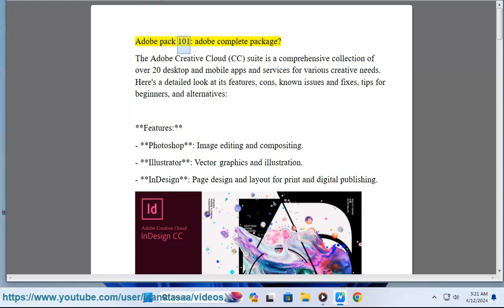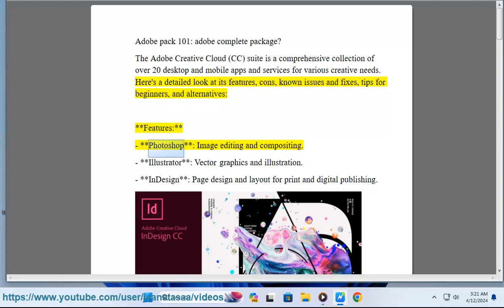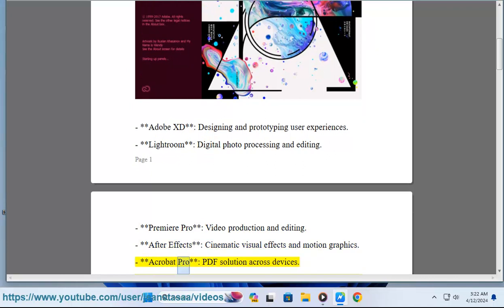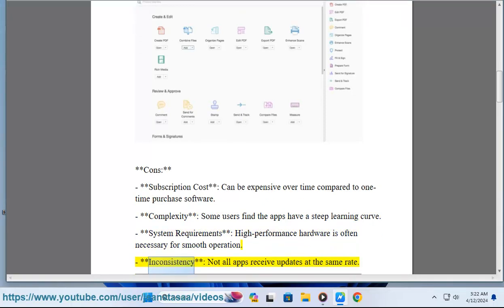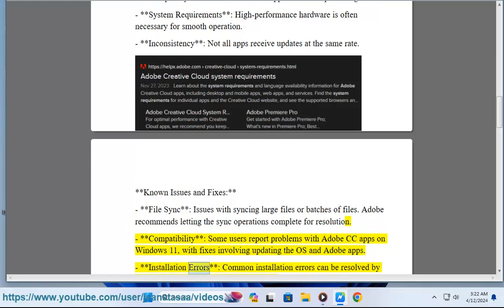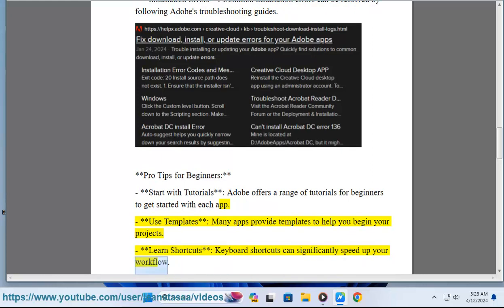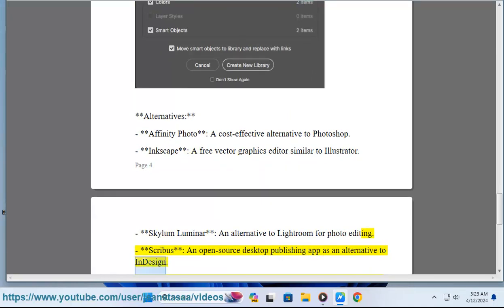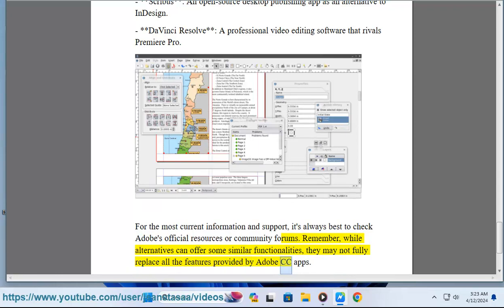Adobe pack 101: adobe complete package?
This vid helps get started w/ Adobe pack.

i. Adobe offers several subscription plans that provide access to its full suite of creative software, commonly referred to as the Adobe Creative Cloud (CC) All Apps plan. This package includes all of Adobe's creative applications, services, and features. Here's an overview:

1. **Adobe Creative Cloud All Apps**: This subscription plan gives you access to the entire collection of Adobe creative software applications, including:

   - Photoshop: For image editing and compositing.
   - Illustrator: For vector graphics creation.
   - InDesign: For page layout and design.
   - Premiere Pro: For video editing and production.
   - After Effects: For motion graphics and visual effects.
   - Audition: For audio recording, editing, and mixing.
   - Adobe XD: For user experience and interactive design.
   - Lightroom: For photo editing and organization.
   - Acrobat Pro DC: For creating, editing, and managing PDF documents.

2. **Additional Services and Features**: In addition to the creative applications, the Adobe Creative Cloud All Apps plan also includes access to various services and features, such as:

   - Adobe Fonts: A vast library of fonts for use in your creative projects.
   - Adobe Stock: A collection of high-quality stock photos, illustrations, videos, and templates.
   - Adobe Portfolio: A platform for creating and hosting online portfolios of your creative work.
   - Behance: An online community for showcasing and discovering creative work.
   - Adobe Spark: A suite of web and mobile apps for creating graphics, web pages, and videos.
   - Creative Cloud Libraries: Cloud-based storage for storing and sharing assets across Adobe applications.

The Adobe Creative Cloud All Apps plan is ideal for creative professionals, designers, photographers, videographers, and anyone who wants access to the full range of Adobe creative software and services. It provides the flexibility to use multiple applications and tools to bring your creative vision to life.